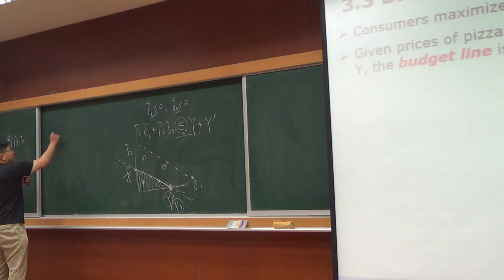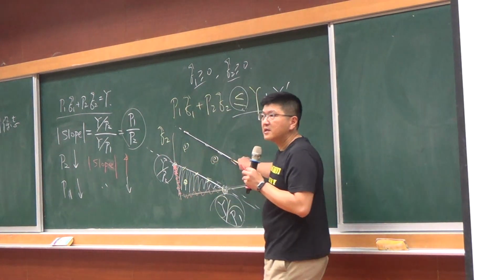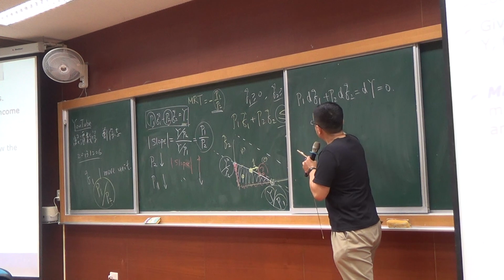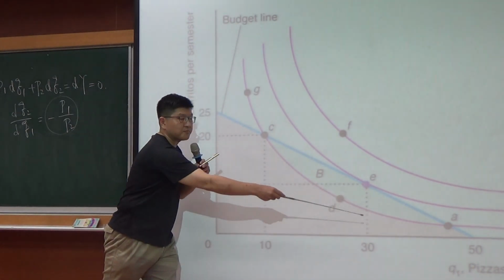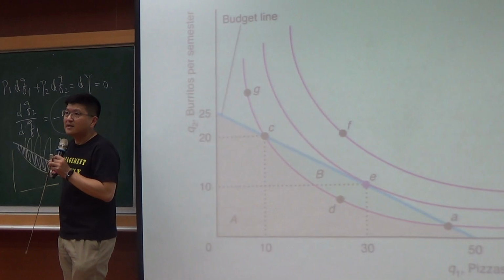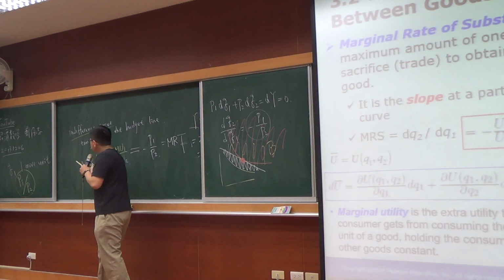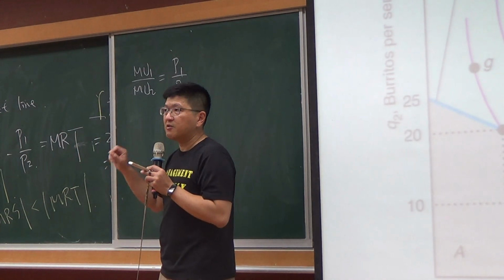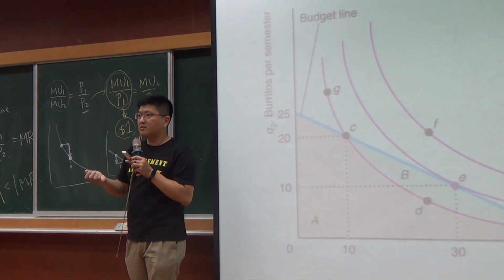個體經濟學I 第6堂(3) 中央大學鄭保志教授